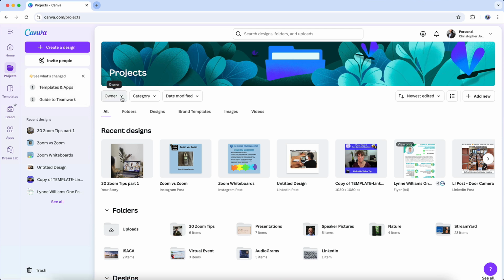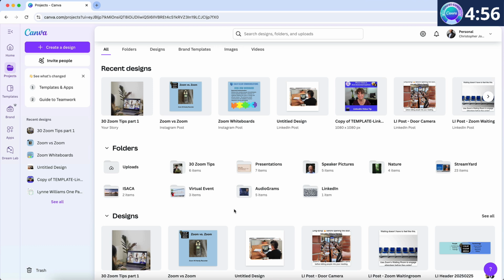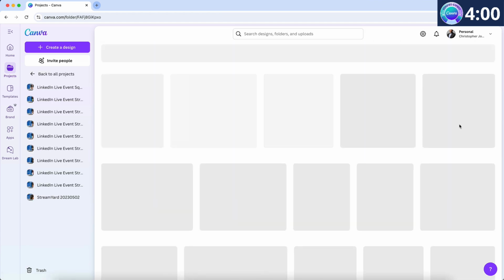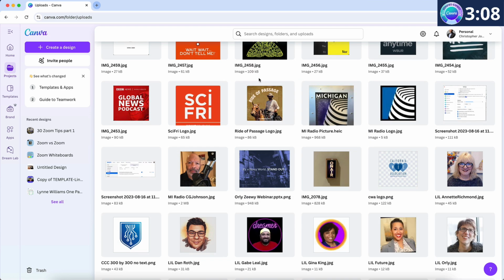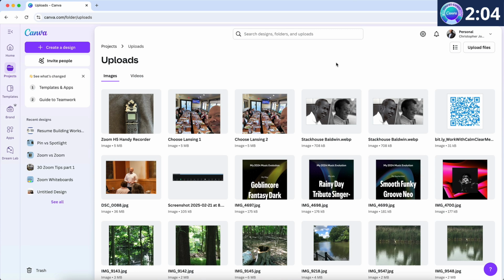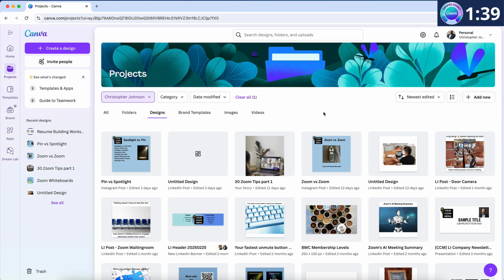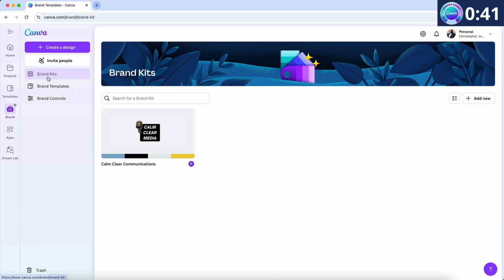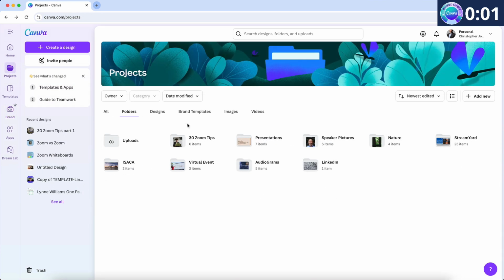5-Minute Canva Organization Audit: Cleaning Up Canva Uploads & Folders with Christopher Johnson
In this quick 5-minute Canva organization audit, I take a look at Christopher Johnson’s Canva account to identify simple ways he can clean up his workspace. Christopher produces virtual events for speakers, trainers, authors, and coaches, and after four years of Canva use, his account has naturally built up a lot of clutter in his uploads, designs, and folders.

In this video, you’ll see:
✔️ Why filtering your Projects view helps make organization easier
✔️ How to set up a smarter folder structure for designs and images
✔️ Why the default Uploads tab becomes a “bottomless pit” over time
✔️ The importance of decluttering before trying to organize
✔️ How brand templates and a cleaned-up Brand Kit can save time

If your Canva account feels overwhelming (or if you’re tired of scrolling through endless uploads) this quick audit will give you practical ideas you can start using right away.

NEED HELP GETTING YOUR CANVA ACCOUNT ORGANIZED?

Here are a few ways I can support you:

✅ Canva Organization Roadmap: Start with this free 5 minute mini training to help you begin organizing without overwhelm.

✅ Clean Up My Canva: The Canva Organization Course: This step-by-step program guides you through setting up a filing system that actually works for your business.

✅ 1:1 Organization Consulting:* Want personalized support? I offer Canva organization consulting tailored to your unique needs.

✅ Done-for-You Canva Organization: If you'd rather hand this off completely, I also offer a done-for-you service to organize your Canva account for you.